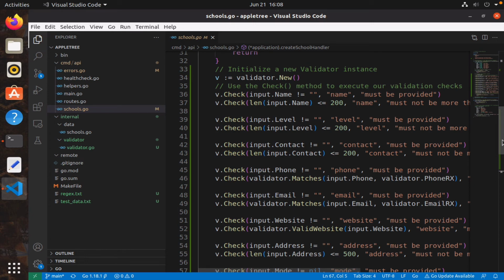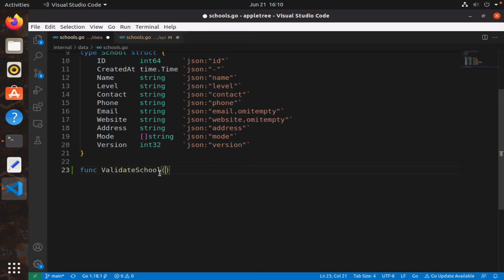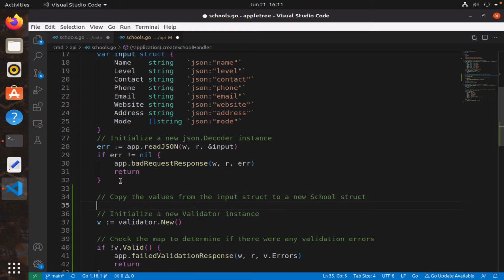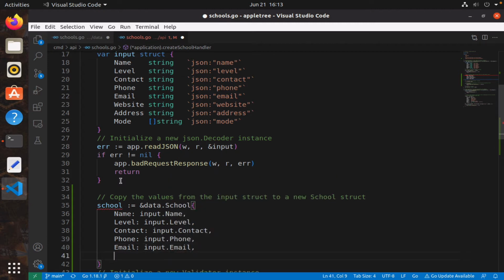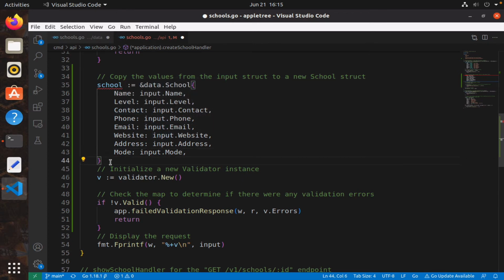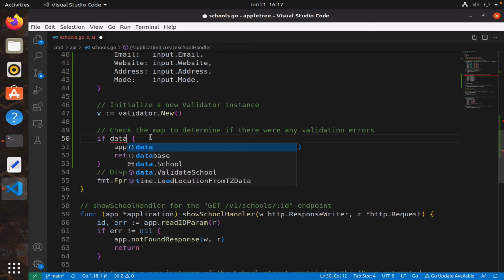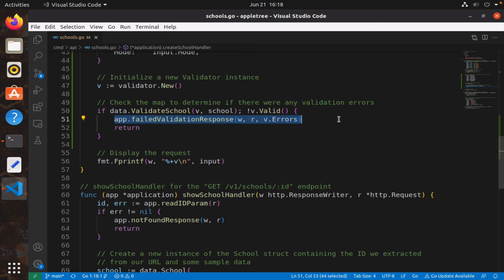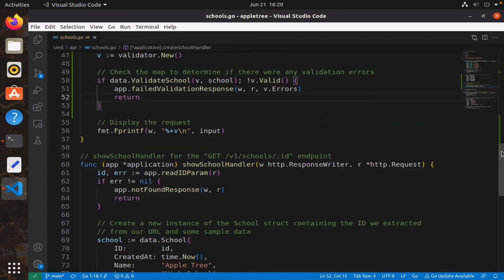Building APIs with Go - Validation Part 6